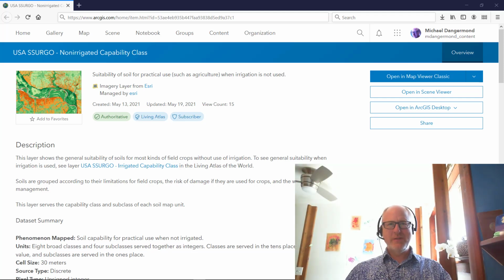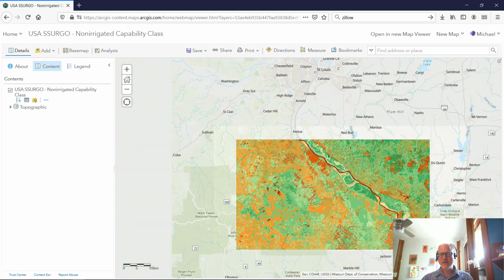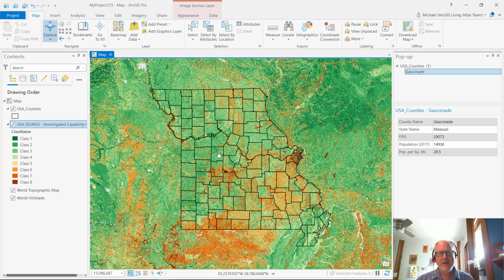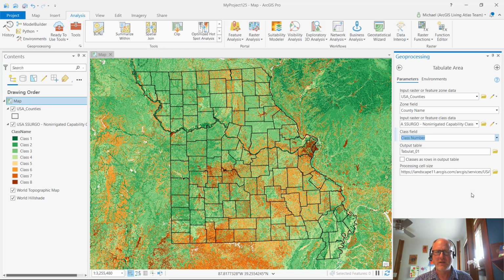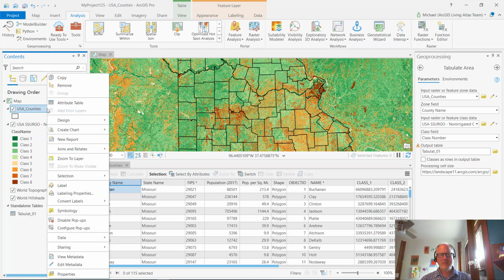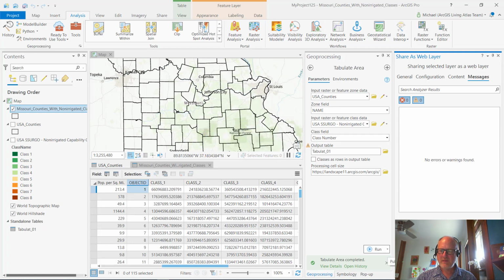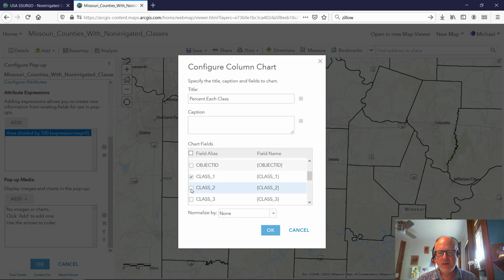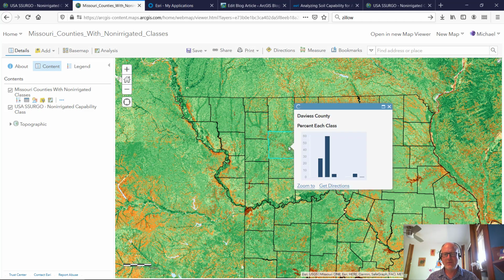Analyzing Soil Capability for Agriculture in the Living Atlas of the World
A guided tour to analysis using the Living Atlas Image Layer USA SSURGO Nonirrigated Capability Class.

This video is for beginners to high intermediate ArcGIS users.

Michael Dangermond shows you how to use this image layer in analysis. Follow along as he gives you step by step guidance on how to summarize the area in each agricultural capability class by county in the State of Missouri.

Once the area is tabulated, continue with Michael as he shows you how to share the layer in ArcGIS Online, set up an arcade expression and popups, and prepare a graphic which shows the percentage of the county that is in each capability class.